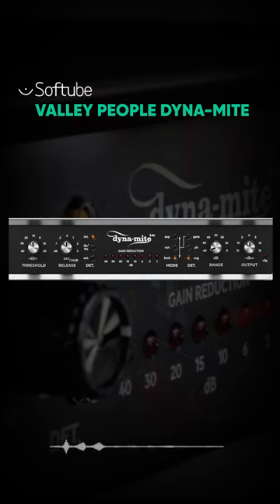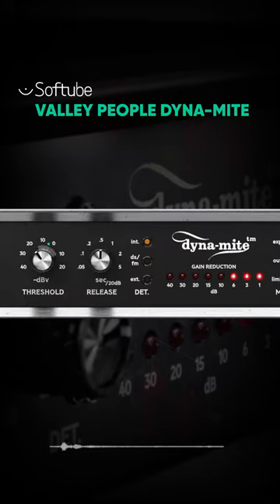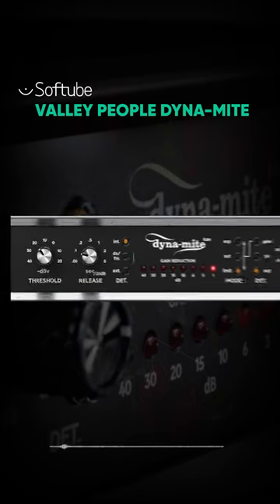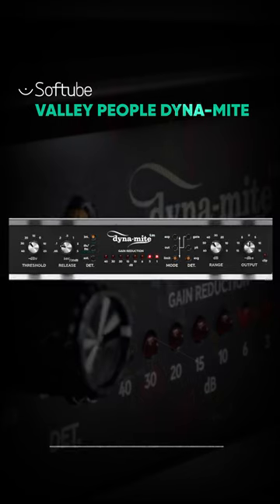Make drums explode – Softube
Valley People Dyna-mite
DS mode helps tame cymbals. Switching between Peak and Average detection will give you two totally different sounds to your dynamic control.